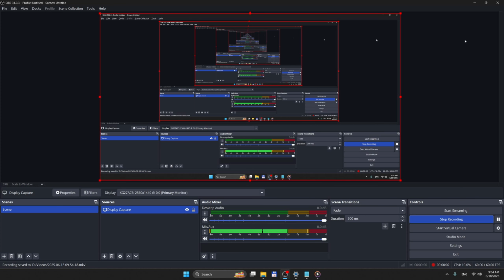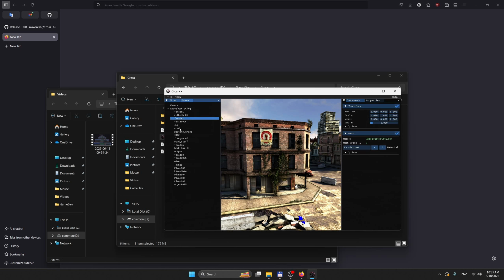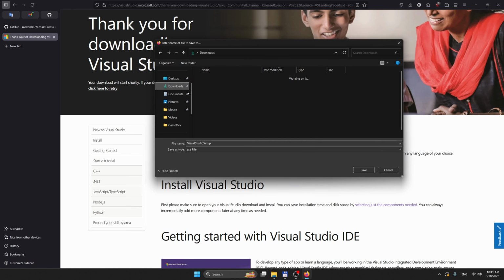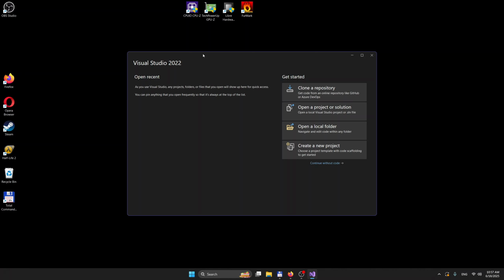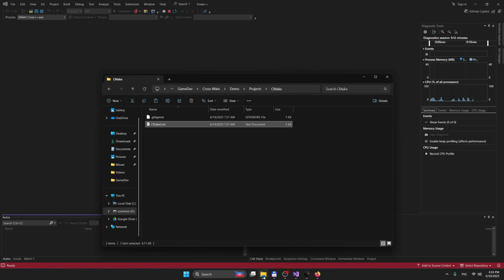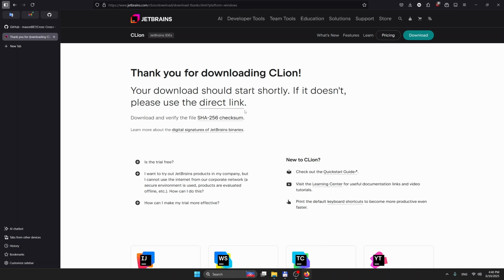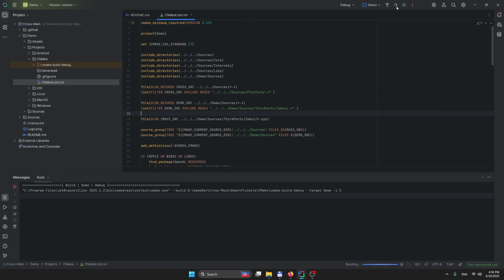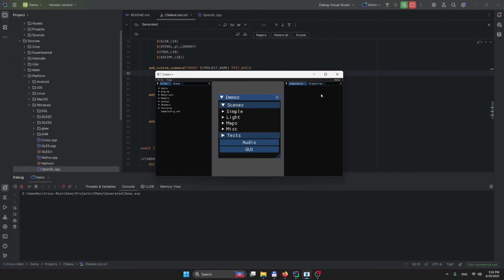Cross++ (yet another Game Engine)